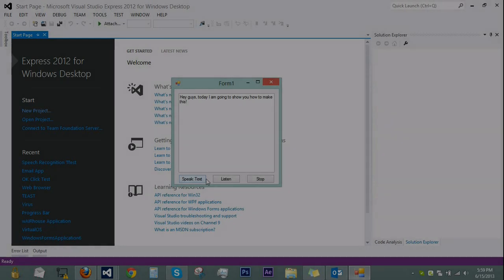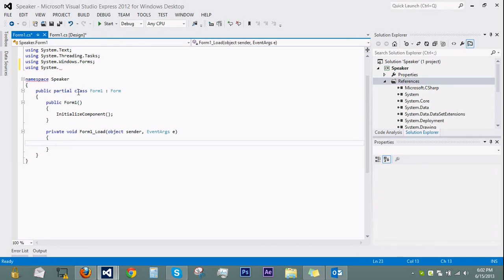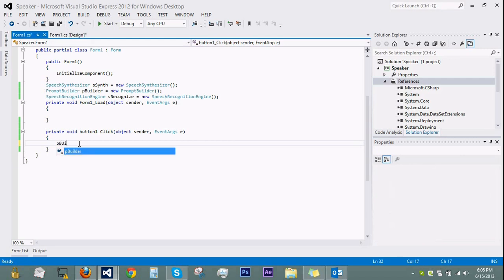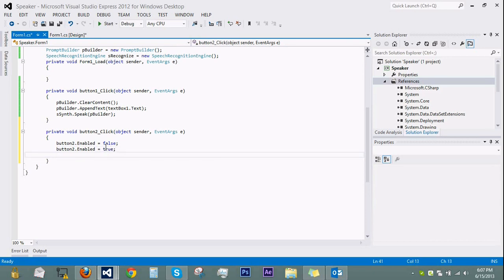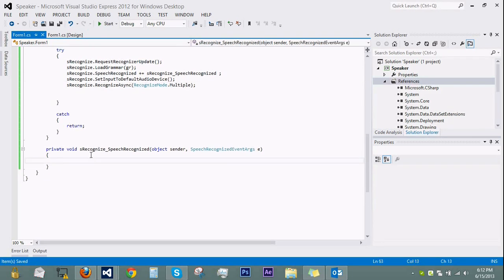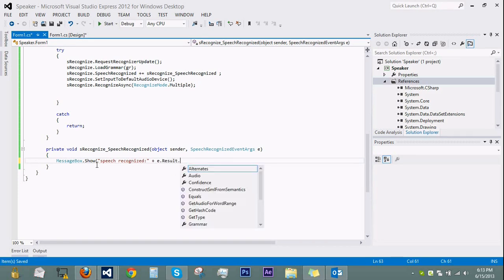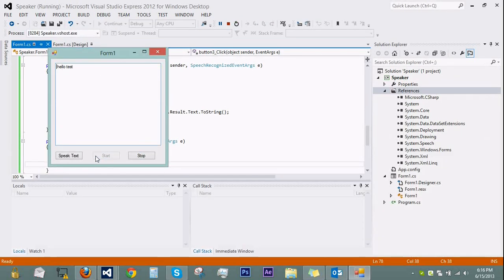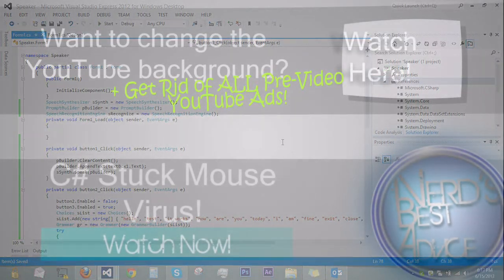C# Programming | Speech Recognition & Text to Speech!!! [Full Tutorial]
Program your computer to LISTEN to YOU + RESPOND! [C# Programming] It is extremely easy to do, and in a few minutes, you'll be asking your computer to do tasks for you!

My Equipment:
Behringer UMC22
Audio-Technica AT2020

Program Code [Google Drive .txt file]
[If you just copy the code, remember to add the reference for speech recognition by going to the 'references' drop down area in the Solution Explorer, right-click on it, and click 'Add Reference'. Click '.NET' at the top, or 'Framework' on v.2012 and scroll down until you see 'System.Speech'. Check the check box, and your copied code will now work!]